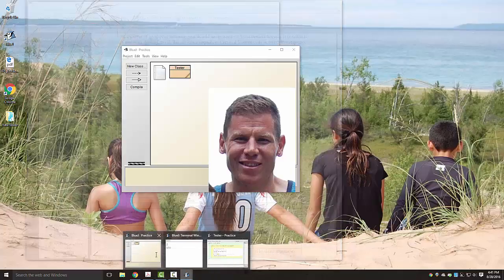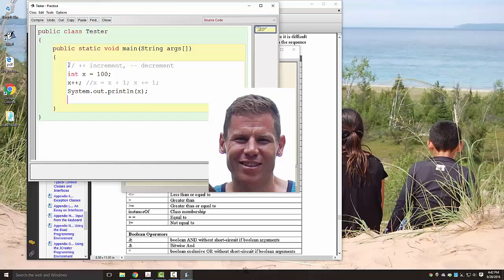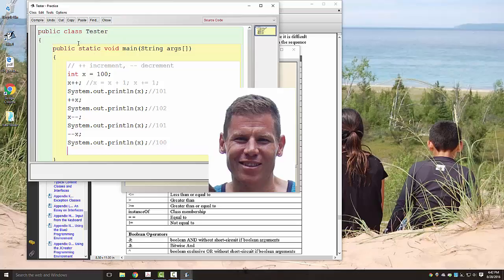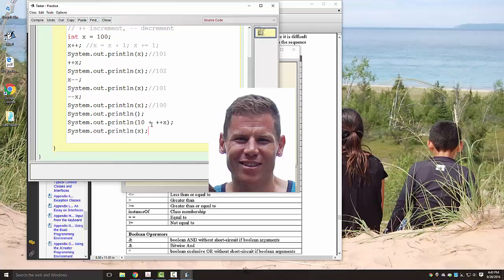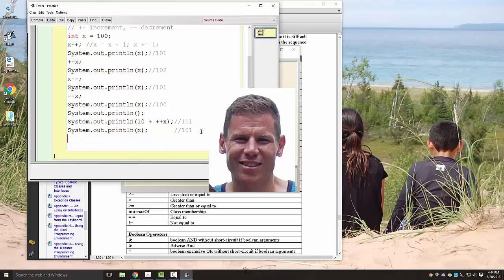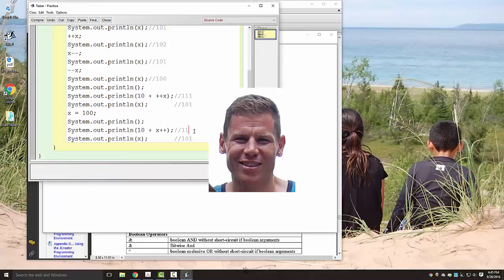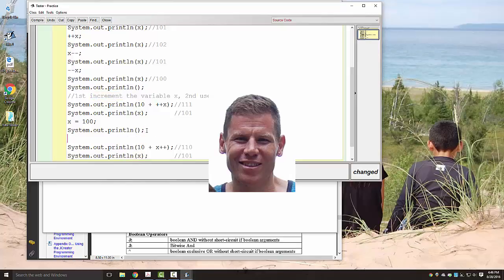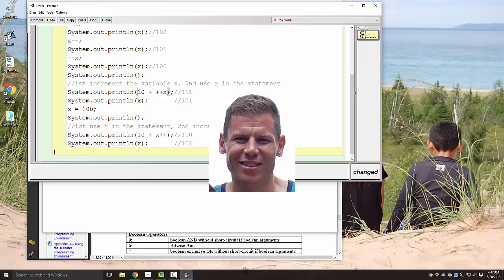0404IncrementDecrement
Using increment ++ and decrement -- in java.